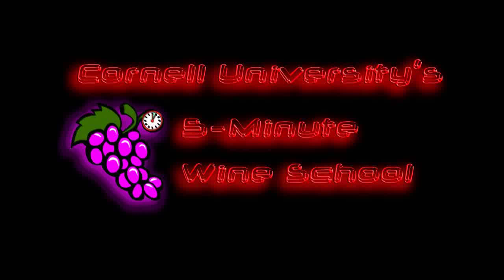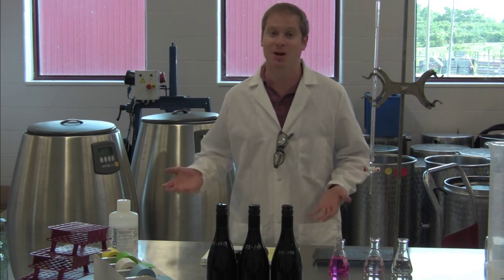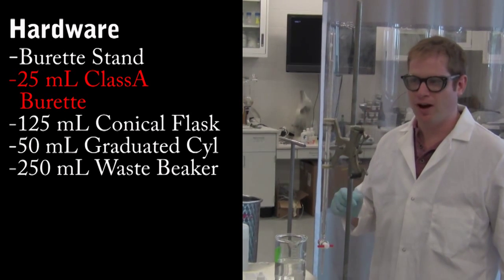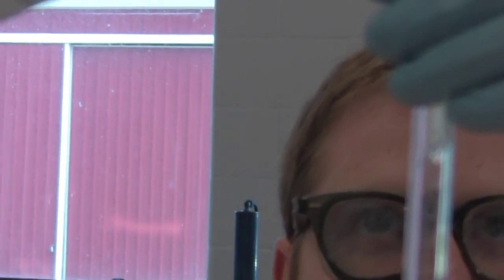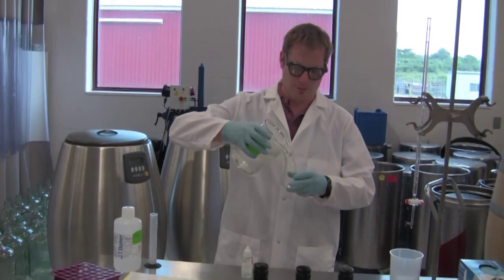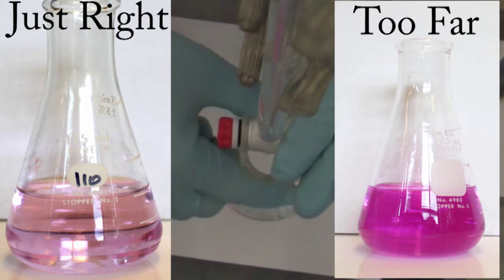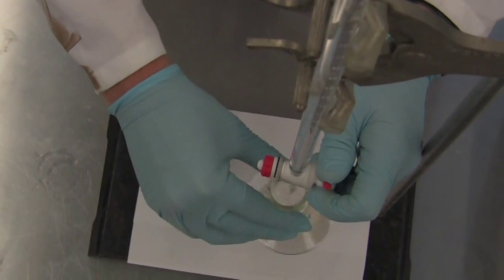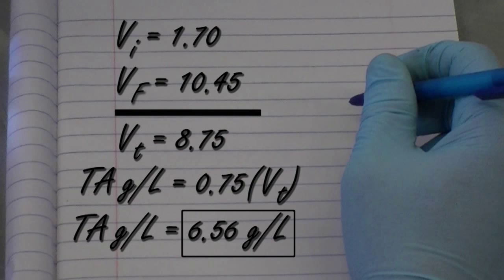5 Minute Wine School Titratable Acidity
Demonstration of how to conduct titratable acidity measurements on wine